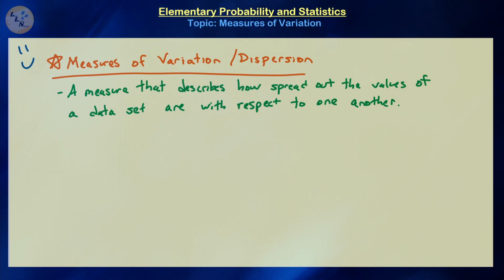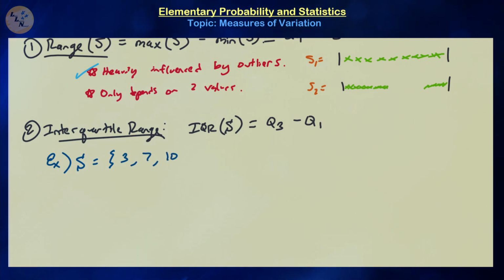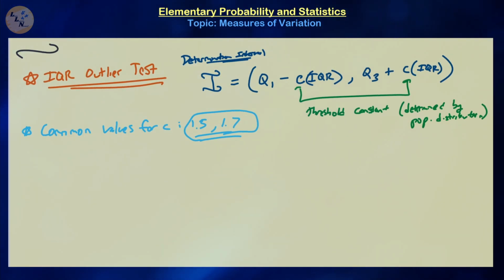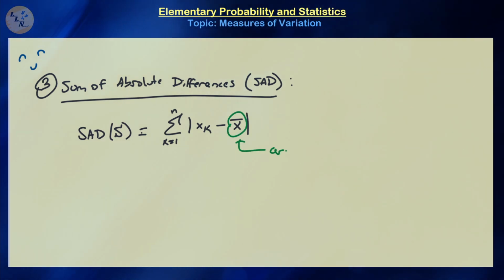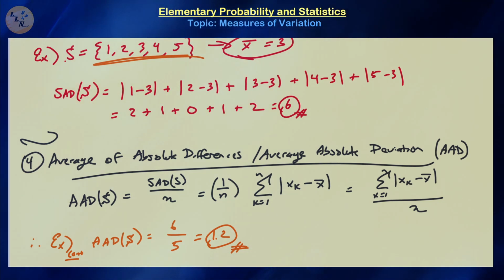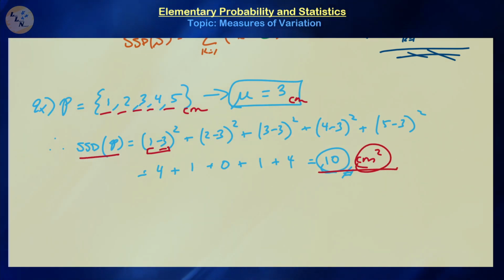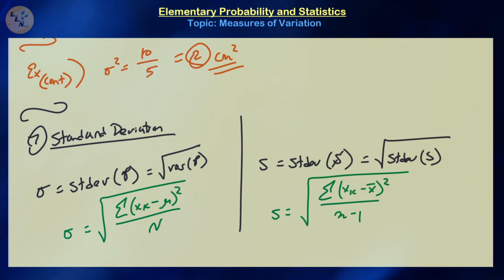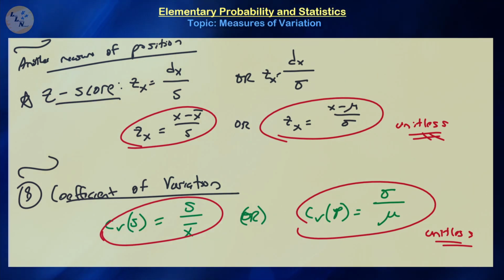(PSx02c) Measures of Variation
In this video, we continue our discussion of common matrices associated to sample and population descriptions. In particular we focus on common measures of variation and dispersion that are used, including: range, interquartile range, sum of absolute differences, average absolute deviations, sum of squared differences, variance, standard deviations, and coefficients of variations. We also discuss difference and z-scores as well as an application of interquartile ranges in order to determine outliers for a set.